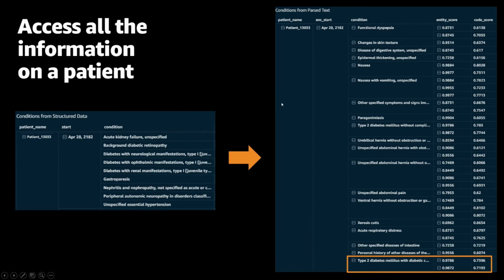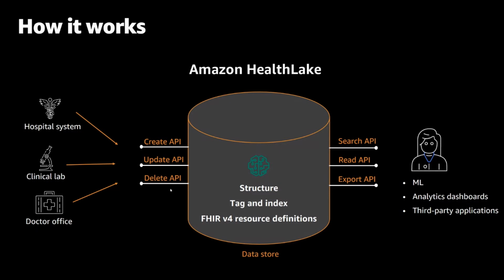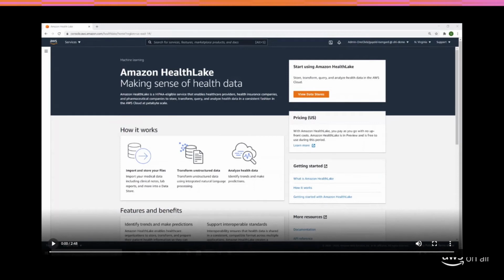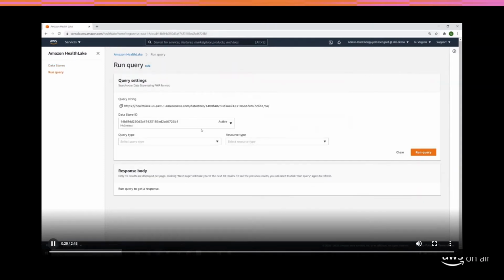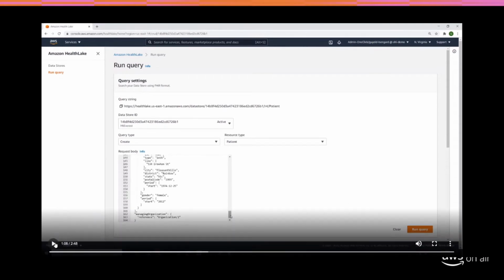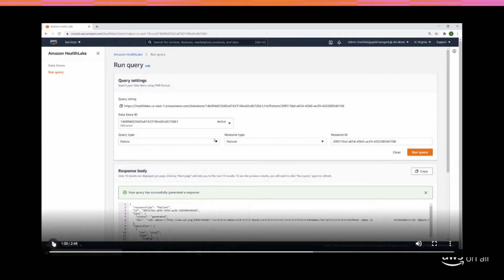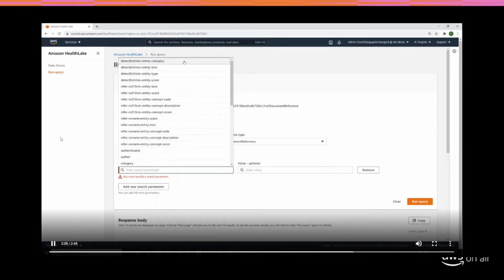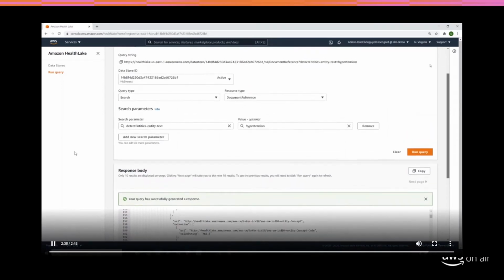AWS on Air 2020: AWS What’s Next ft. Amazon HealthLake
Suman Debnath, Principal Developer Advocate and Guy Eldredge, Principal Product Manager, ES, Health AI discuss Amazon HealthLake is a HIPAA-eligible service that enables healthcare providers, health insurance, and pharmaceutical companies to store and transform petabytes of their data into a consistent and query-able fashion, and further analyze this data in the cloud. Amazon HealthLake makes unstructured healthcare data easy to search and analyze. Amazon HealthLake automatically extracts and transforms historically challenging data sources including medical records, clinical notes, lab reports, claim forms, medical images, audio, time series data like ECG and EEG, and more. Amazon HealthLake helps you create a concerted view of each patient by removing the heavy lifting of organizing, indexing, and structuring all of their patient information using industry standard formats in a secure, compliant, auditable manner.